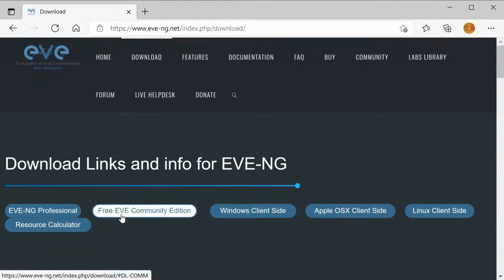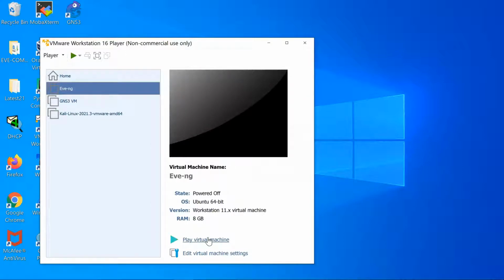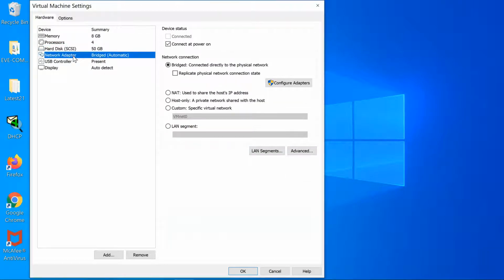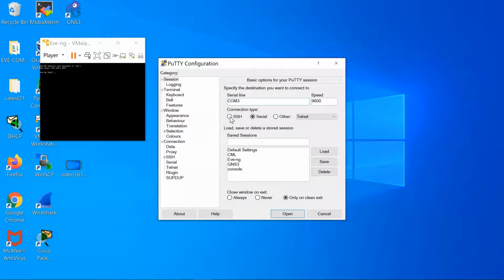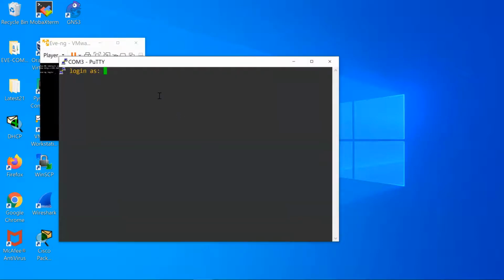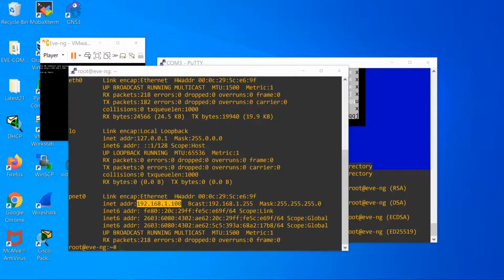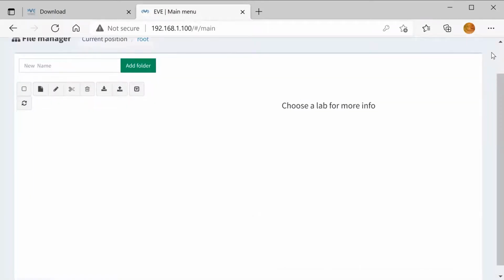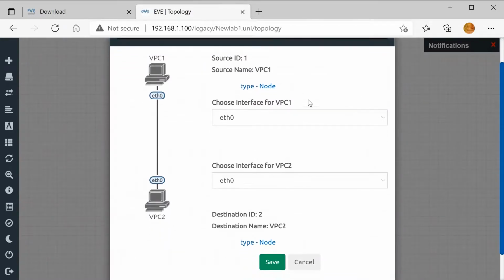Install EVE-NG community edition in Windows/VMware workstation player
This video will helps you to Install Eve-ng community edition on local computer with Vmware workstation player.
Same steps you can follow to install the Eve-ng Pro version.
You can build your network topology using this Eve-ng Simulator.